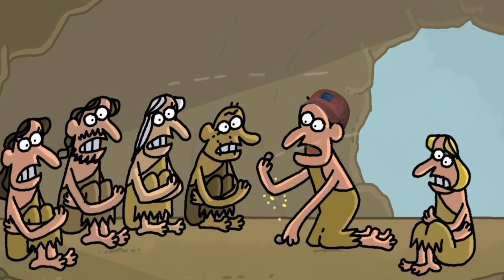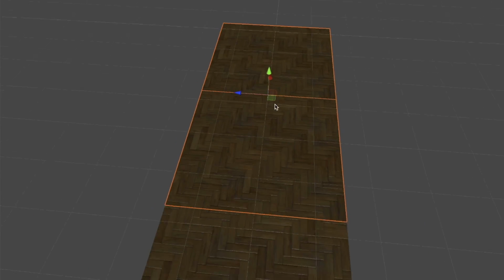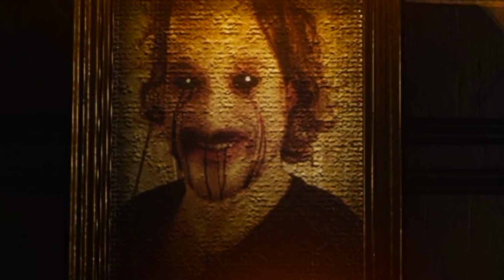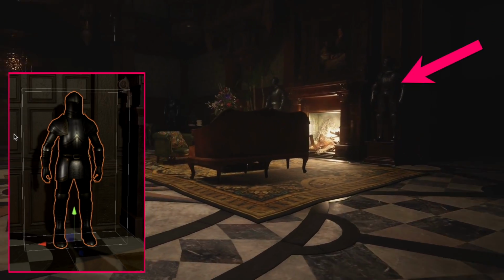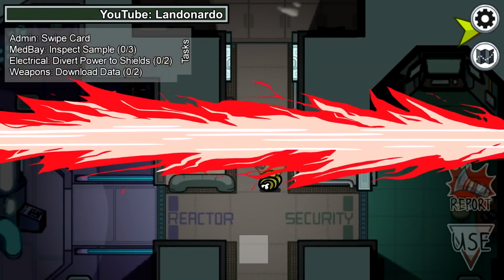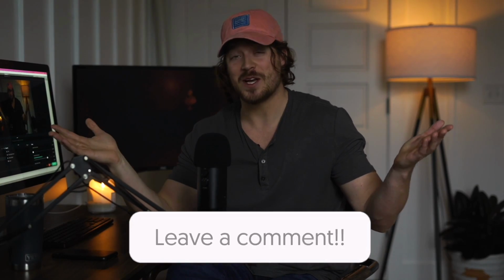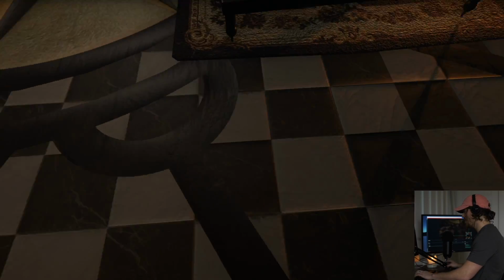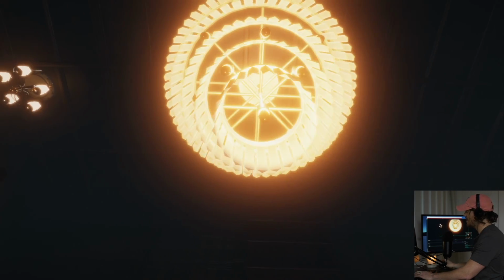I suck at 3D and REMADE Resident Evil 8 Village... (IN ABOUT A WEEK)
Did I accomplish my goal of re-making Resident Evil 8 Village (Maiden demo) in UNITY with sucky modeling skills? Before I get a comment, I *did not* create the end sequence of the lady attacking the player haha. That was just thrown into the edit for fun. Hope that's obvious :)